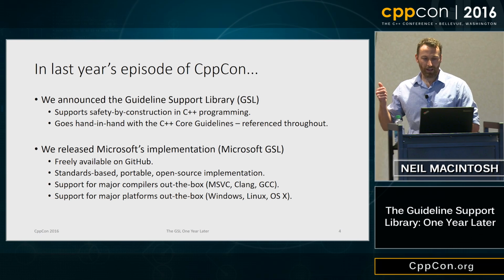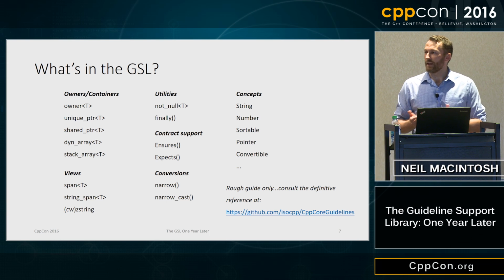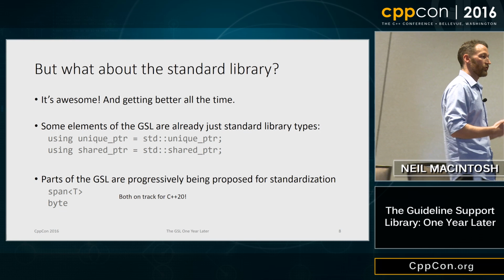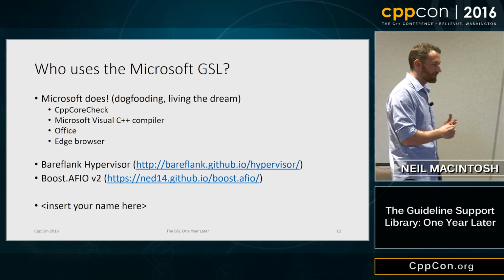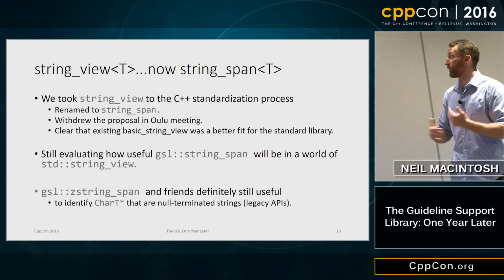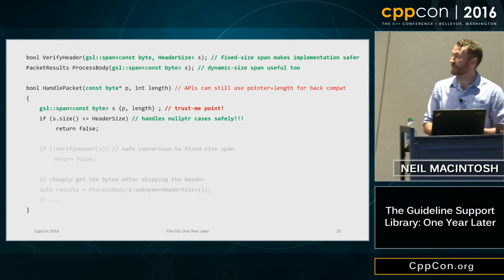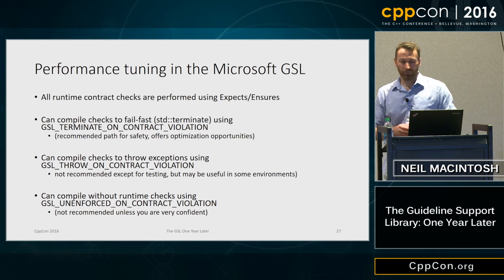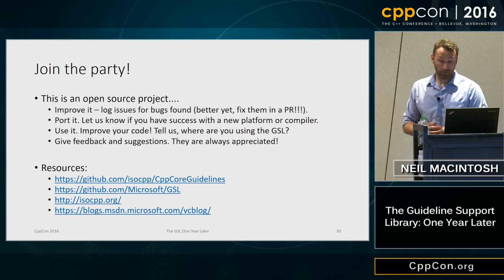CppCon 2016: Neil MacIntosh “The Guideline Support Library: One Year Later"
At CppCon 2015 we introduced the Guideline Support Library (GSL): a set of portable vocabulary types for use constructing safe and efficient C++ programs. This talk looks at how the library has evolved in the course of one year. The talk will provide a brief review of the current set of facilities in the library, where it is available, how to build and contribute. Then the talk will look at how the library changed in response to feedback and contributions from the user community, as well as from the ISO C++ Working Group as parts of the library move through the standardization process for inclusion in the C++ standard library. The talk will cover lessons learned about how to optimize key parts of the library - such as the span‹T› type - in the compiler, and what had to change in the library implementation to support this. It will present some examples of these optimizations and discuss performance of span‹T›. Finally, the talk will include a status report on notable places the library is being used and preview what might be next for the GSL.
Neil MacIntosh
Principal Software Engineer, Microsoft
Neil is the lead for the C++ static analysis frameworks used widely within Microsoft, including PREfix, PREfast, and EspXtension, as well as the /analyze feature of the Microsoft C++ compiler. He is currently focused on making all these tools work better with portable C++14 code rather than nonstandard annotations. He also maintains Microsoft's implementation of the Guideline Support Library (GSL).